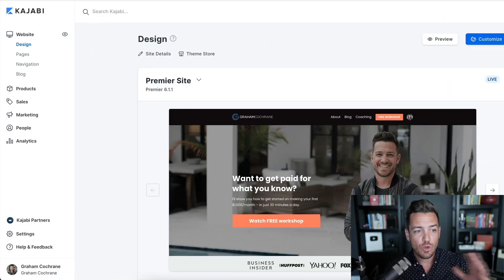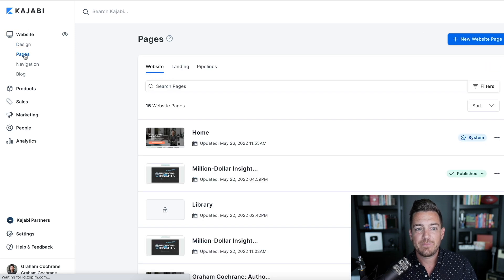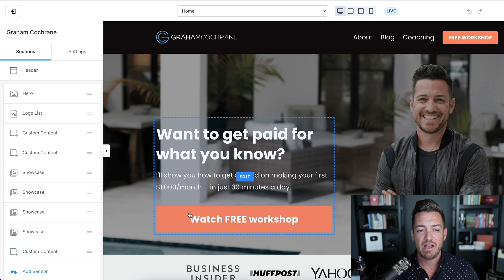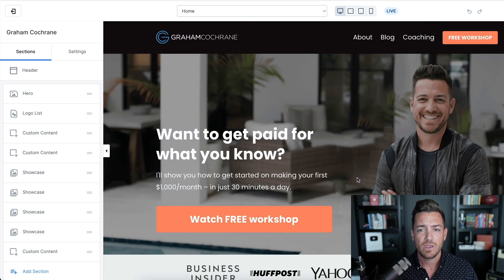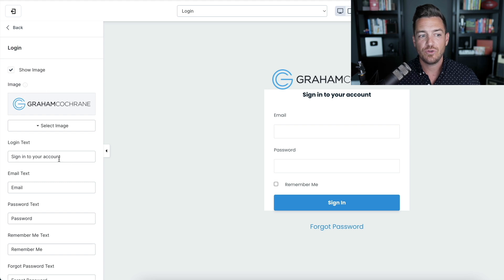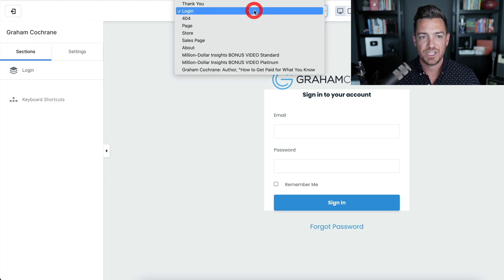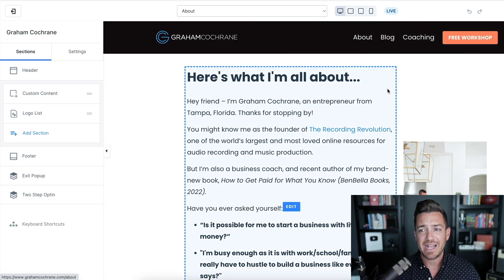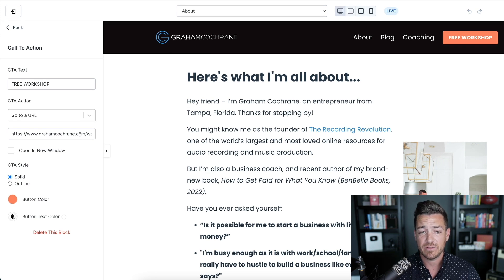Kajabi: Finish Your Website With Kajabi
Create your website with Kajabi!

With Kajabi, creating a website is super simple -even when you have to complete all the connected pages to get things running smoothly. In today's video I'll show you how to setup every aspect of your website with Kajabi, and get it running and make it ready to receive leads. With Kajabi your website building becomes effortless and fast! Let's build out your Kajabi website today!

- Graham